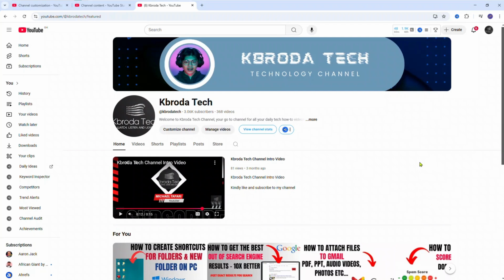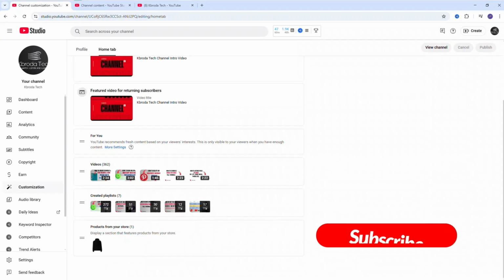FIX Your YouTube Settings NOW To Get More Video Views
In this essential tutorial, we will show you How to Turn On This Setting for YouTube to Recommend All Your Videos in 2025. If you're looking to increase your visibility and ensure that your content reaches a wider audience, enabling this setting is crucial. This video will guide you through the steps to optimize your channel settings, making it easier for YouTube's algorithm to recommend your videos to viewers.

What You’ll Learn:
Step-by-step instructions for enabling the recommendation setting on your YouTube channel.
How to optimize your video titles, descriptions, and tags to enhance discoverability.
Tips for creating engaging content that keeps viewers watching, which is key to getting recommended by YouTube.

By the end of this video, you'll be equipped with the knowledge to maximize your channel's reach and improve your chances of being recommended by YouTube.